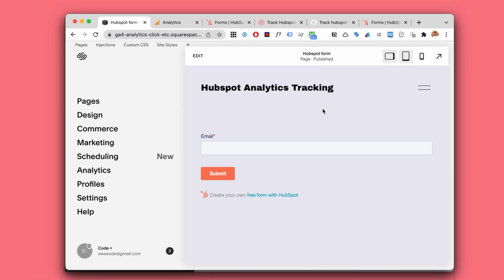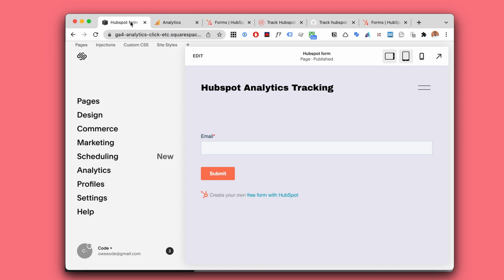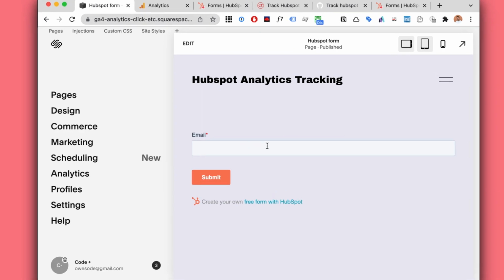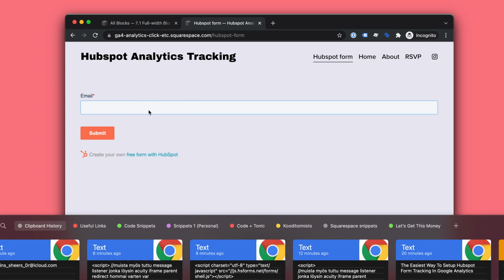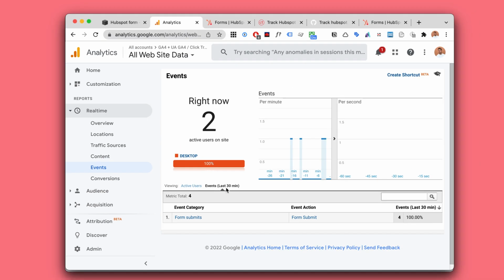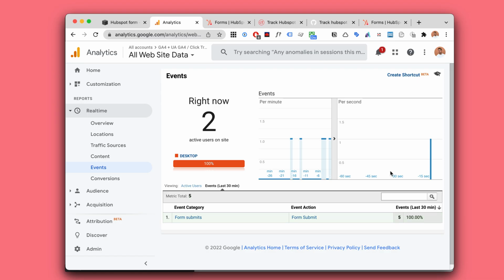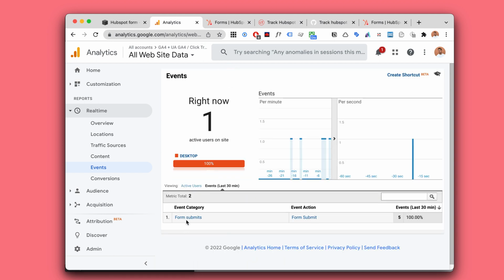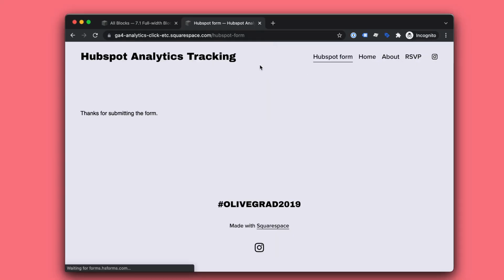Track Hubspot form submit with Google Analytics in 1 minute (NO Google Tag Manager)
The Hubspot Form Conversion Tracking Service is the best solution to Hubspot form tracking problems. 1-on-1 session with a pro, handling everything for you.

No more outdated tutorials, trying to figure out Google Tag Manager, and not being 100% sure if it's setup correctly. A professional will install and test Hubspot form conversions for you. Quick. Easy. Guaranteed to work. All platforms, including Google Analytics 4, Google Ads, Facebook / Meta and others.